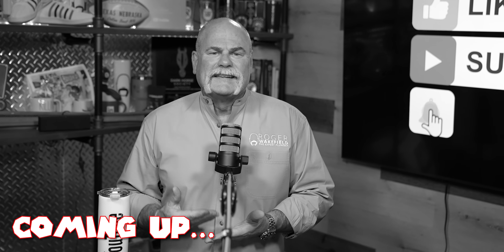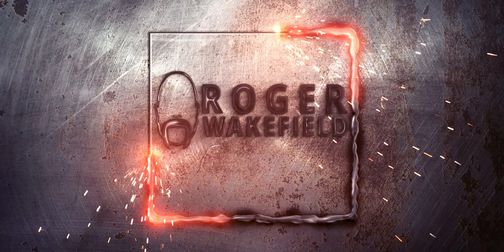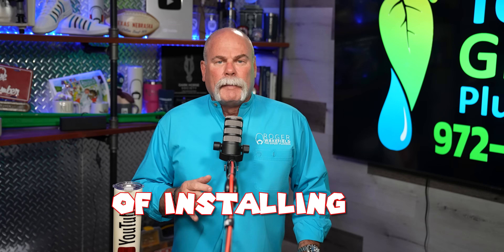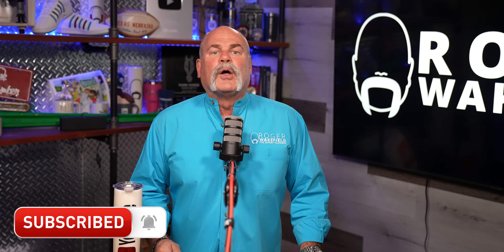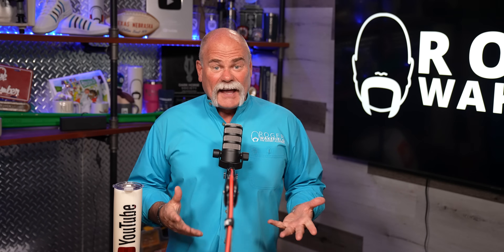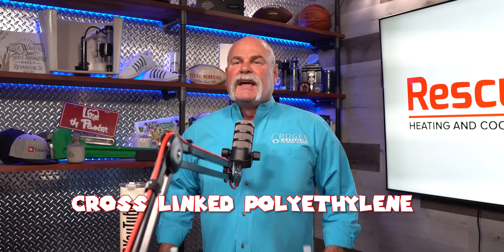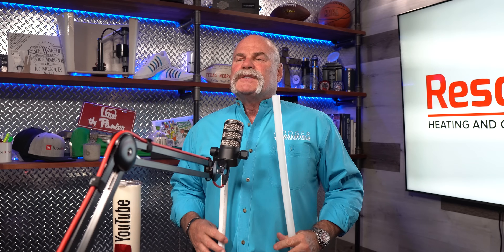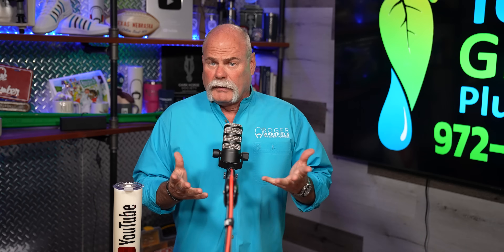Is PEX Plumbing Bad? PROS and CONS of Installing PEX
Is PEX Plumbing Bad? PROS and CONS of Installing PEX - Learning the BASICS of Plumbing

Installing PEX pipes is a great way to improve the efficiency of your plumbing, but there are some things you need to know before you make the switch. In this video, we take a look at the pros and cons of PEX piping so that you can make an informed decision about whether or not it's right for your home.

The Plumbing Basics playlist is made for plumbers and homeowners who are wanting to learn things that are considered basic knowledge in plumbing. This playlist is plumbing 101 for whoever wants to learn it.